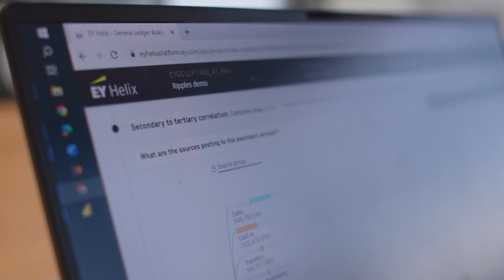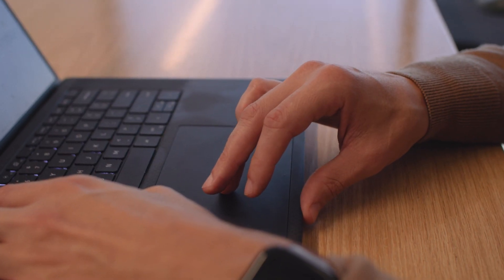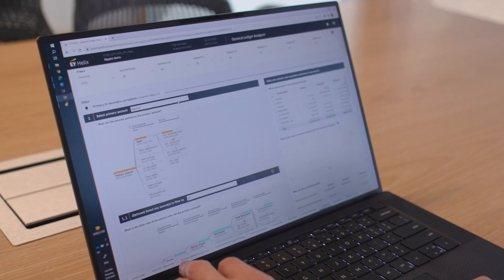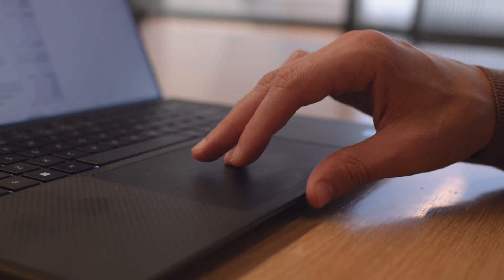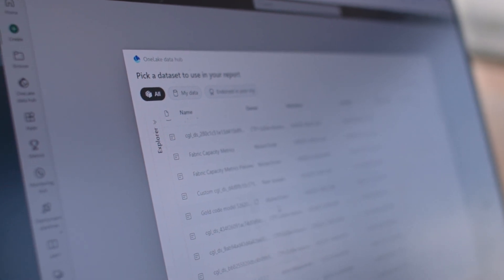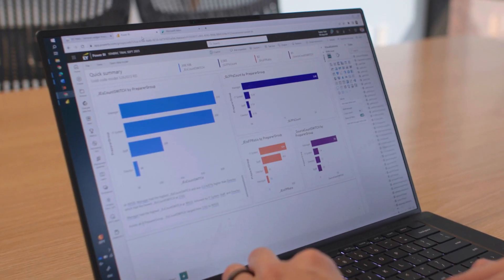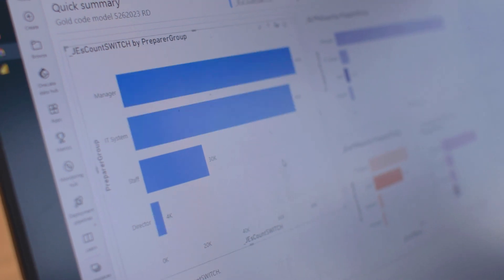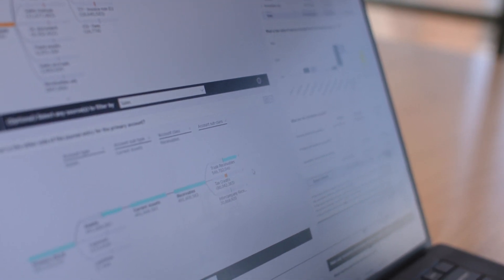EY scales its assurance services to new heights with Microsoft Fabric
Through collaboration with Microsoft, EY have been able to develop and deploy a next-generation solution based around Microsoft Fabric. Find out how Microsoft Fabric has helped EY transform its user experience by incorporating data analytics and reporting capabilities directly into the workflow of their innovative EY Assurance technology platform.